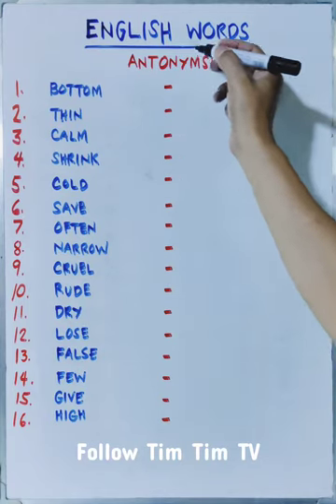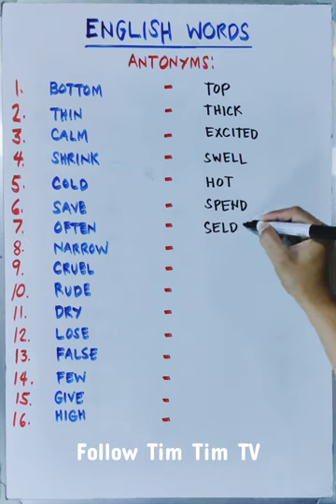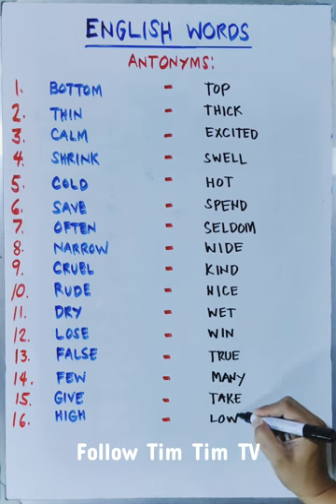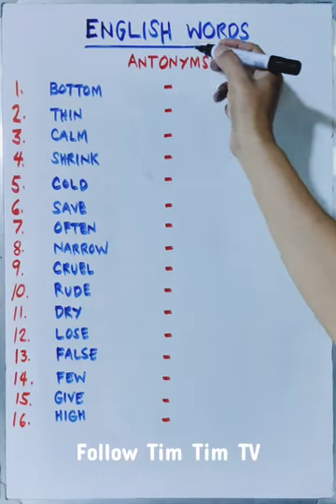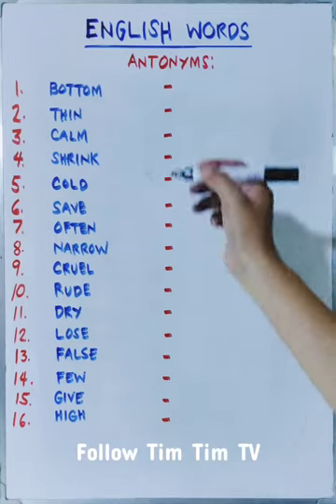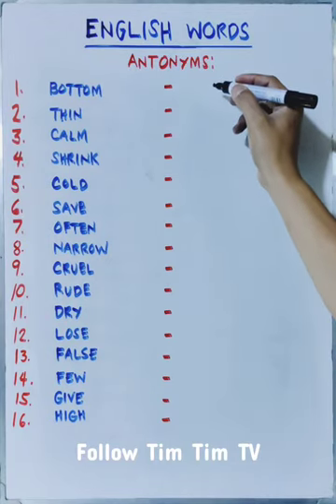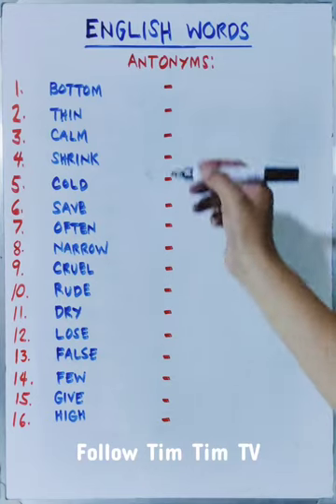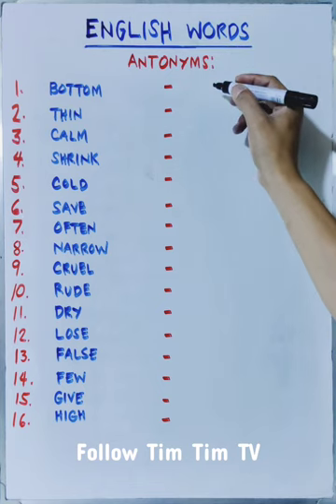English Words: antonyms or opposites: bottom - top